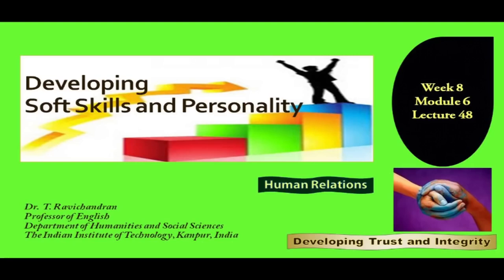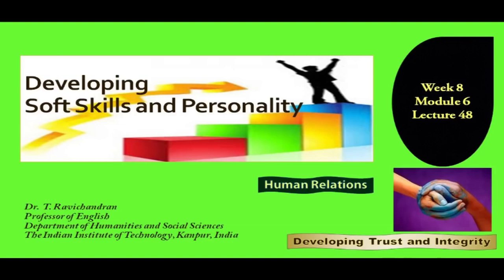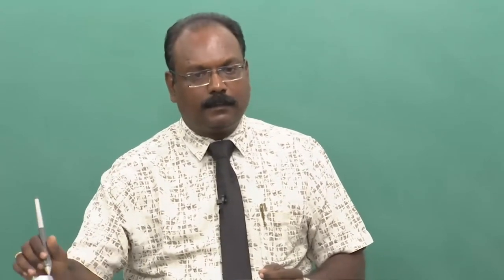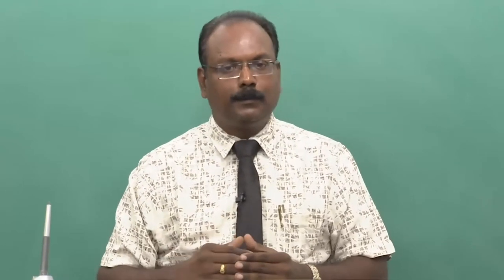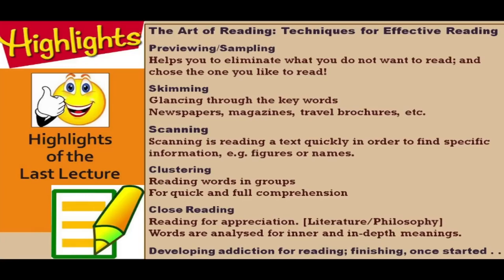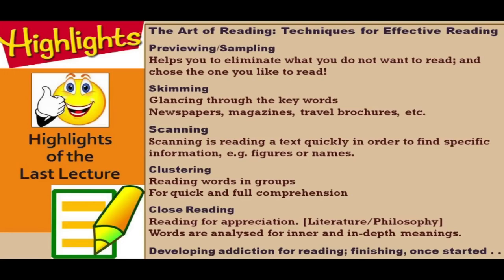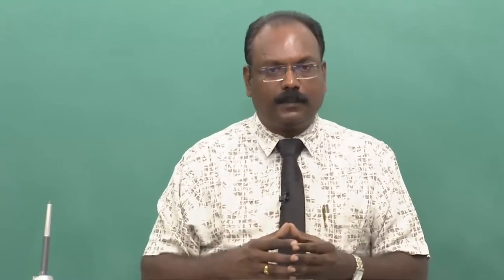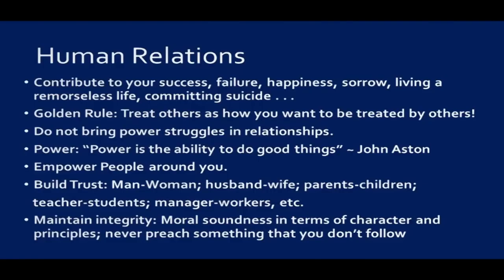HUMAN RELATIONS: DEVELOPING TRUST AND INTEGRITY